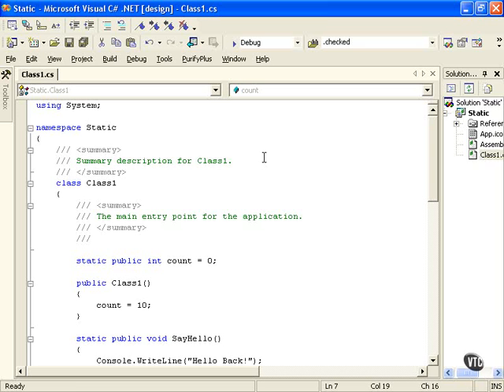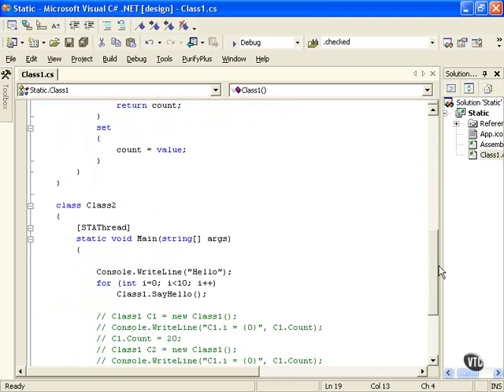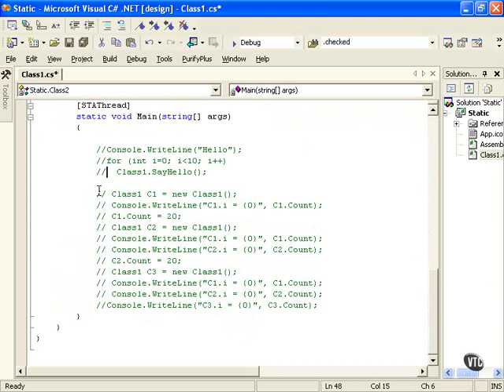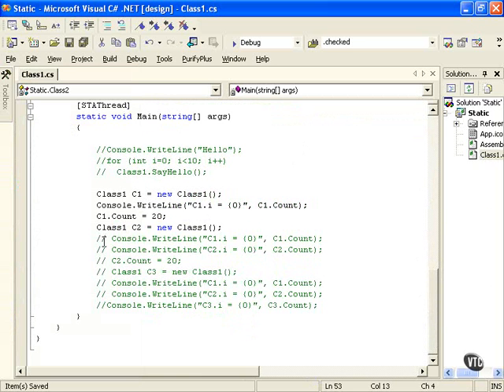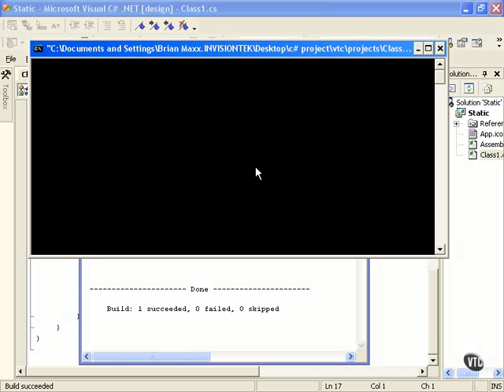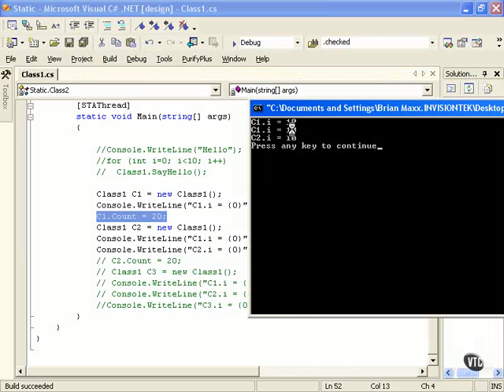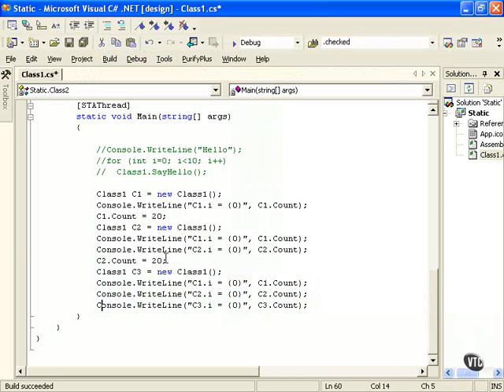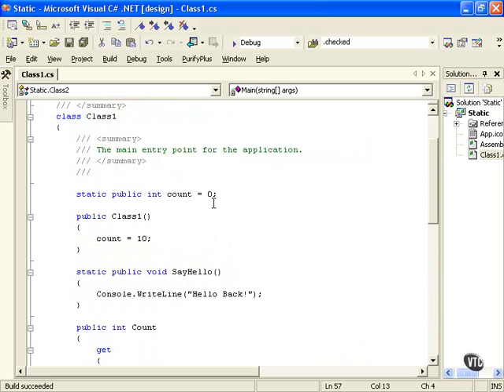Lesson10 Static Methods & Fields Pt 2